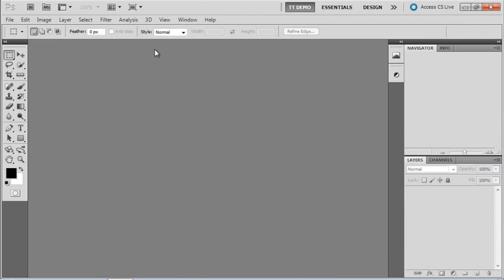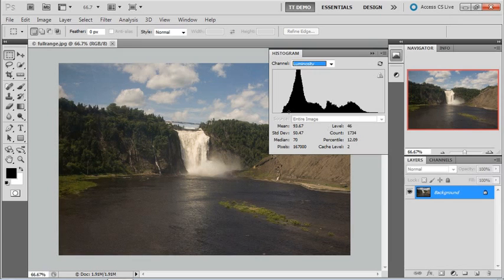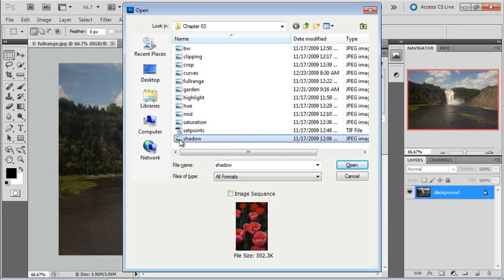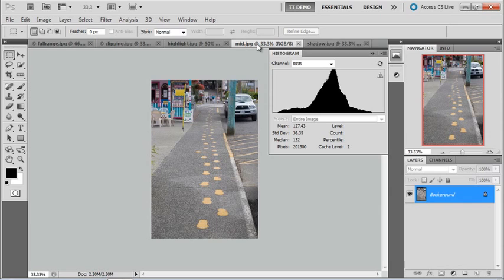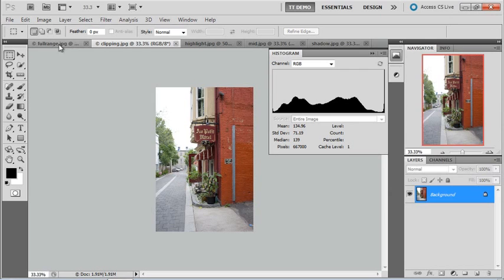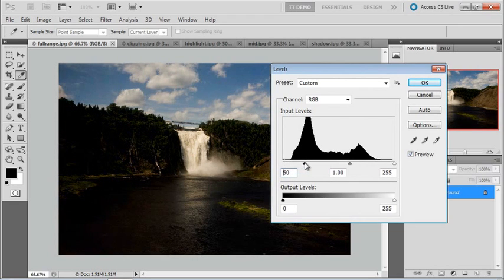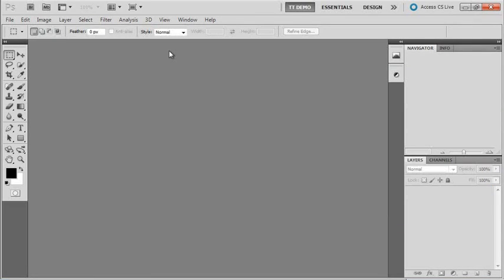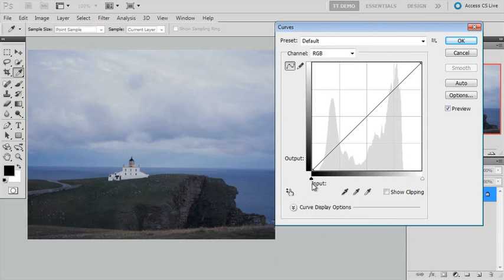[PTS CS5] Chapter 03 - Global Editing 1/3